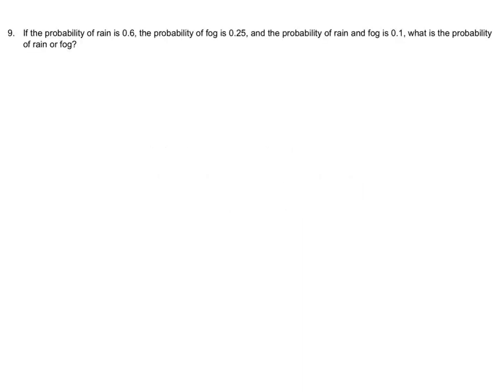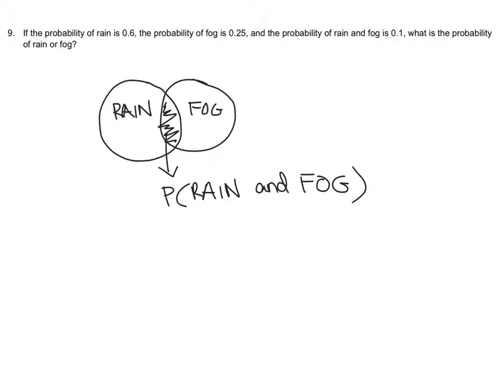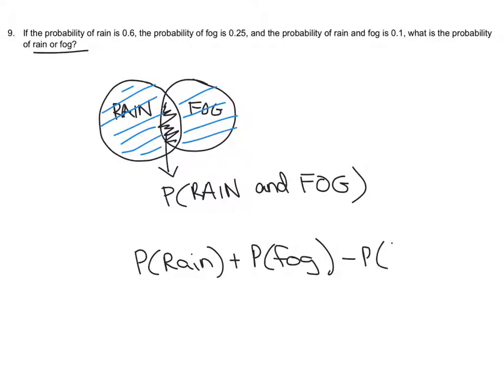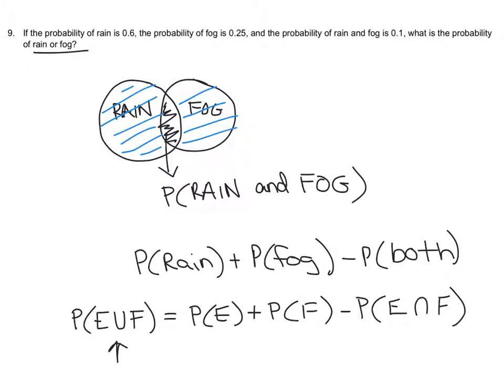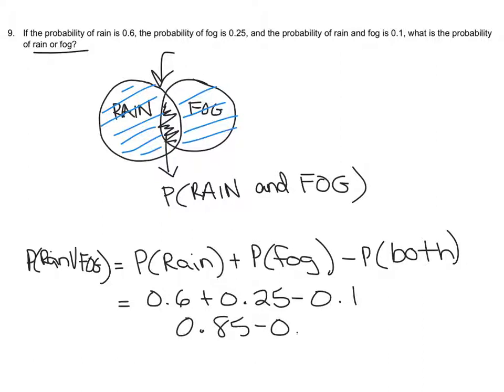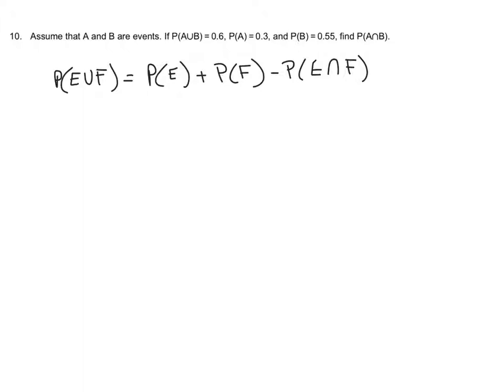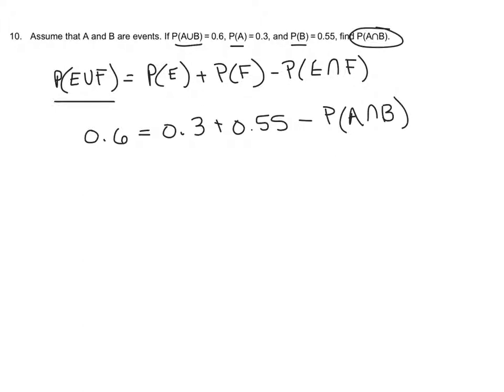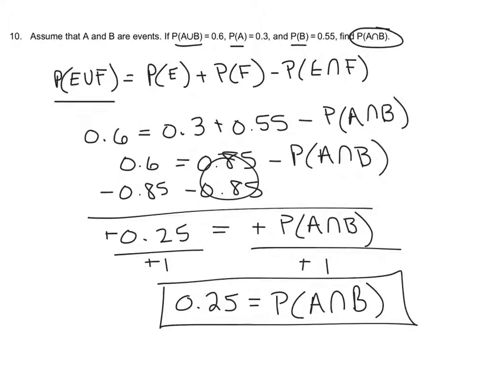1301 V7U6 Unions Part I Q9-10